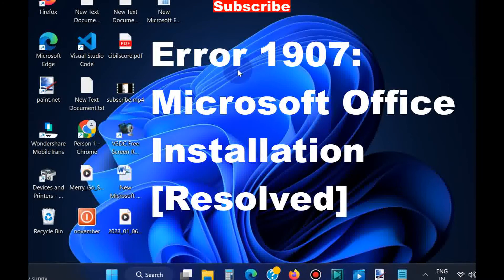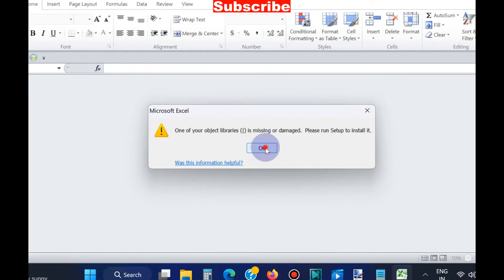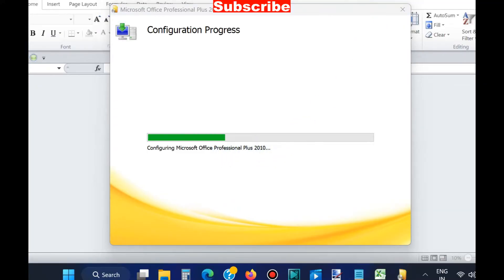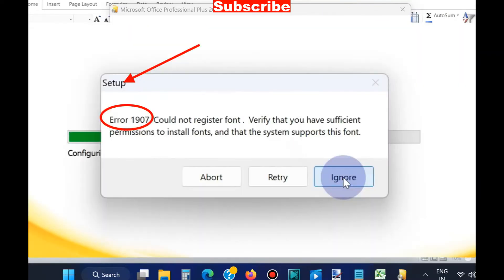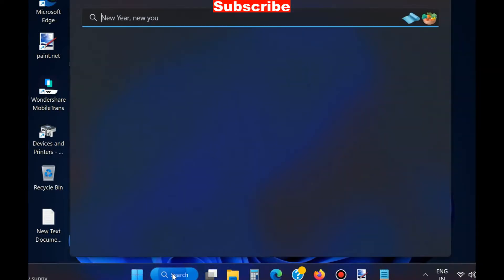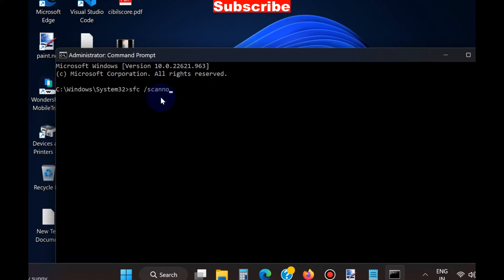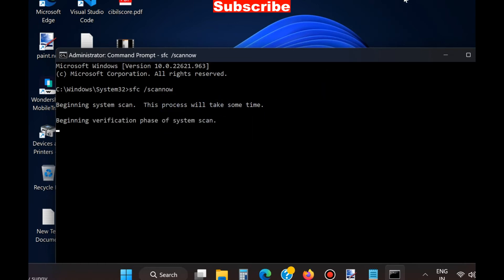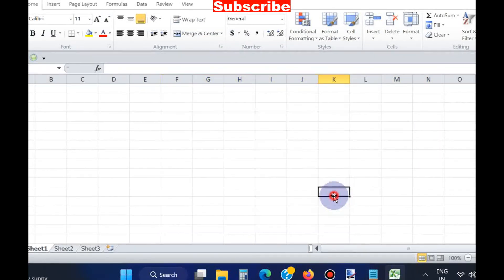Error 1907 could not register font Microsoft Office Installation Error on Windows 11 / 10 [Fixed]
How to fix Microsoft Office Installation Error 1907 could not register font in Windows 11 / 10
Error 1907 could not register font. Verify that you have sufficient permission to install fonts and that the system supports this fonts.

office 2010,
office error 1920,
ms office fail installation,
microsoft office,
microsoft office professional plus 2016 encountered an error during setup,
how to stop configuration progress for office,
configuration progress stop,
remove configuration,
office starting configuration problem,
office start up problem